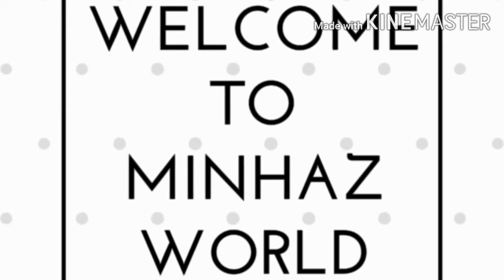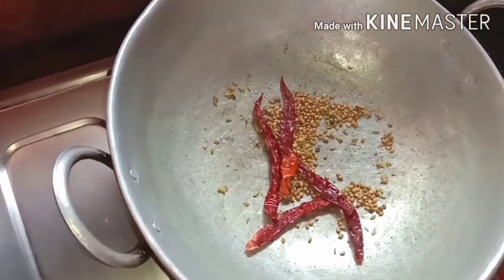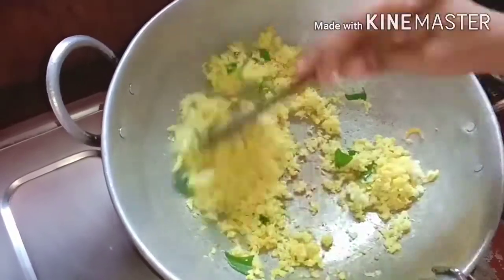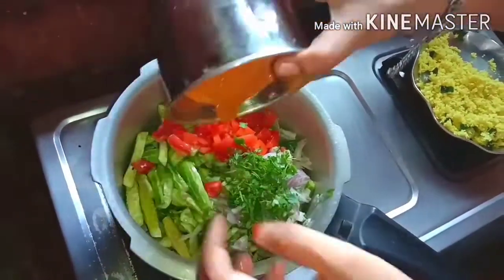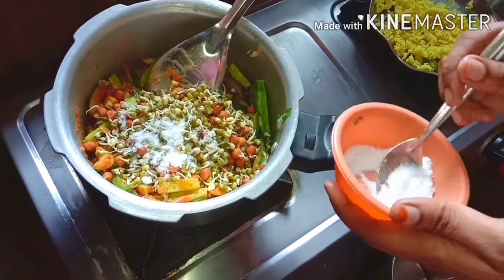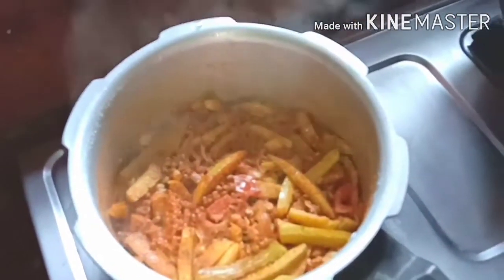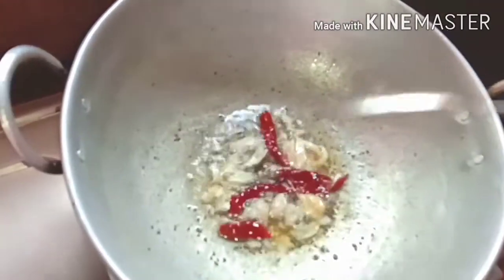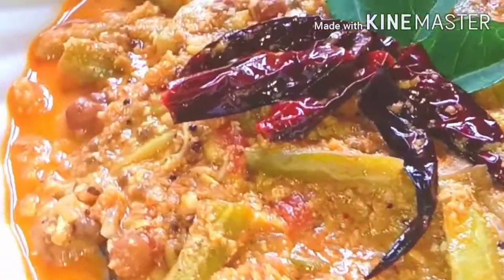ಈ ರೀತಿ ಒಮ್ಮೆ ತೊಂಡೆ ಕಾಯಿ\ಗ್ರೇವಿ ಮಾಡಿ ನೋಡಿ\ ರುಚಿ ಮರಿಯೋಕ್ಕೆ ಆಗಲ್ಲ!!😋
ingredients;

1, ತೊಂಡೆಕಾಯಿ - 250gm
2, ಮೊಳಕೇಕಾಳುಗಳು - 1 cup
3, ತೆಂಗಿನ ತುರಿ - 1 cup
4, ಒಣಮೆಣಸು - 4
5, ದನಿಯ- 1 tsp
6, ದೊಡ್ಡ ಜೀರಿಗೆ - ½ tsp
7, ಅರಿಶಿನ - ¼ tsp
8, ಉಪ್ಪು- ರುಚಿಗೆ
9,ಬೆಳ್ಳುಳ್ಳಿ- 5/6
10, ಎಣ್ಣೆ-2tsp
11, ಕರಿಬೇವು
12, ಸಾಸಿವೆ-½tsp